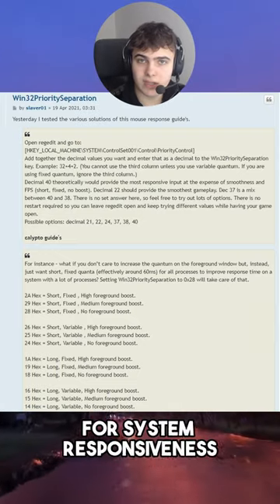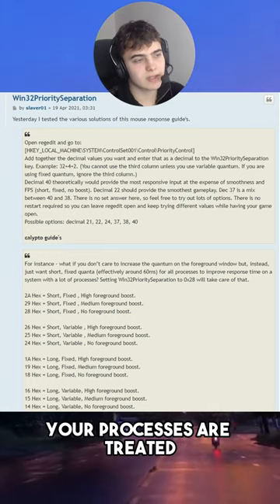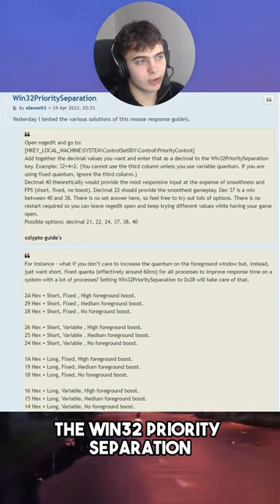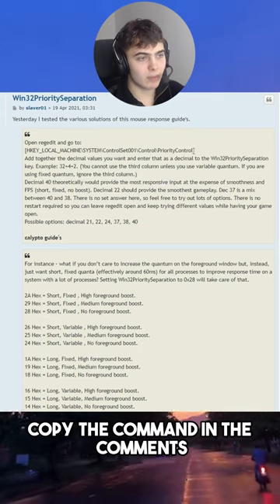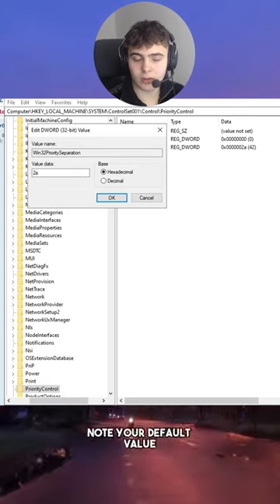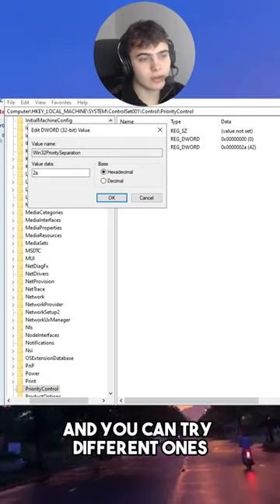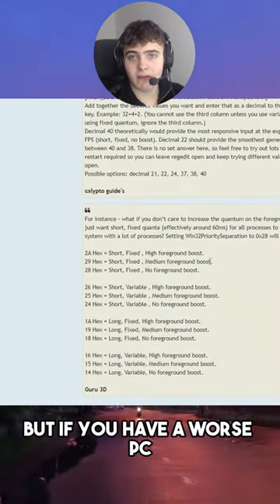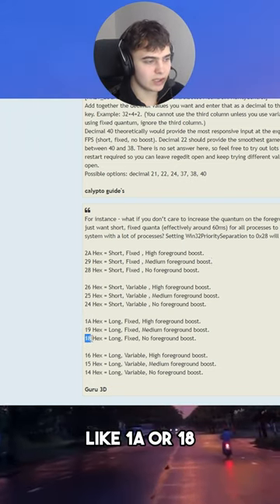HOW TO TWEAK YOUR RESPOSIVNESS IN VALORANT